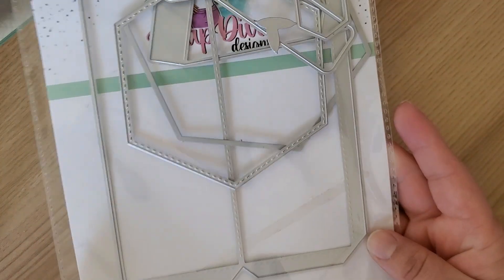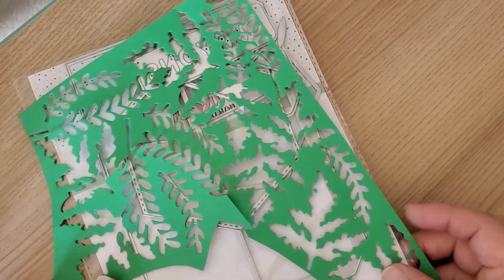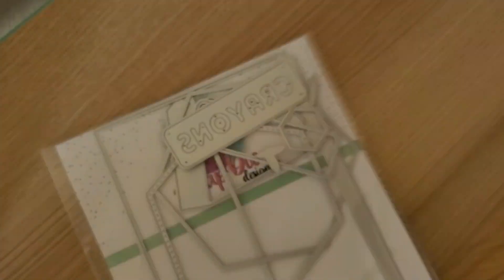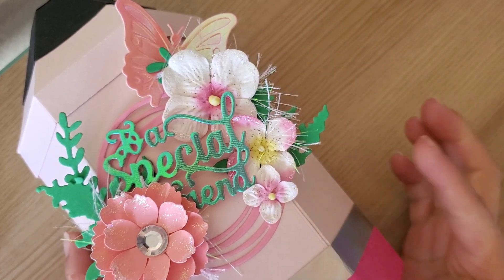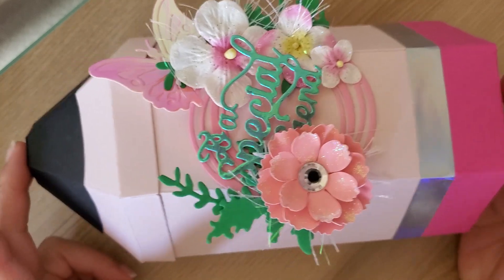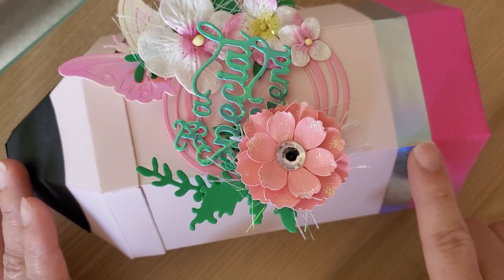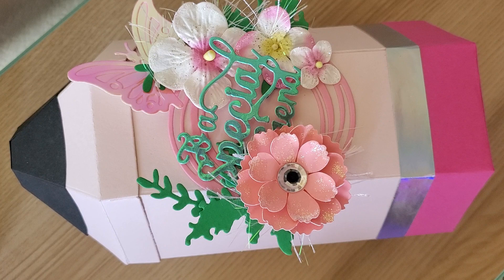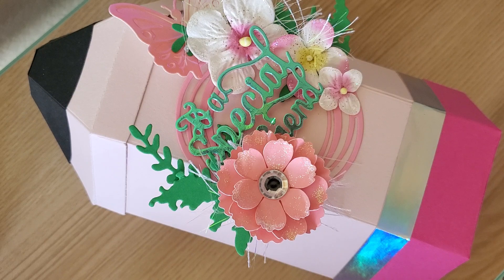Let's do Die Cutting Monday on a Thursday